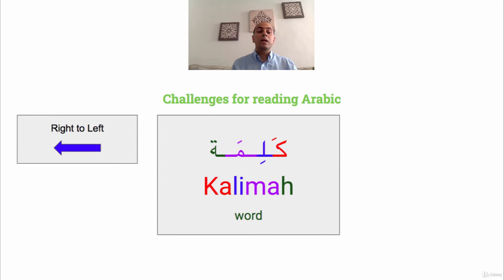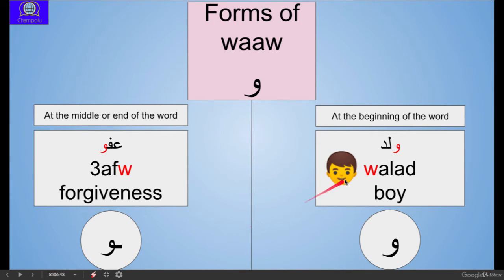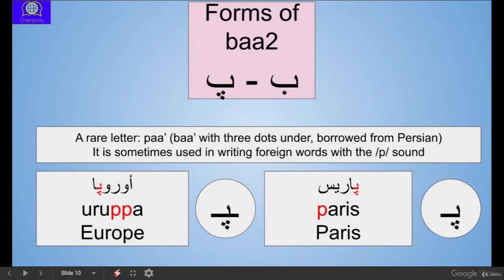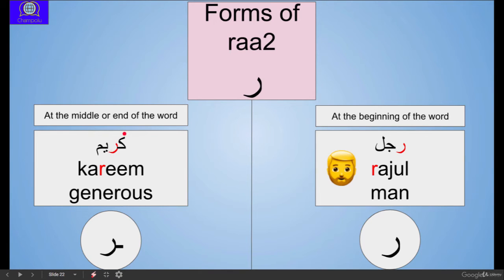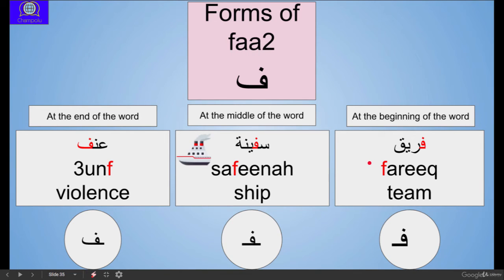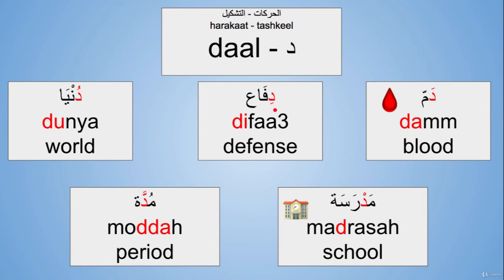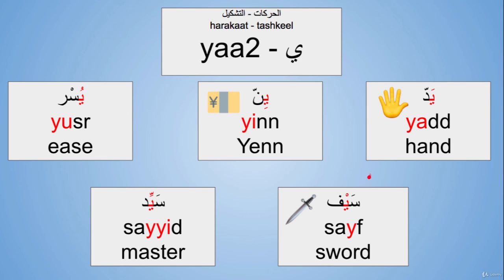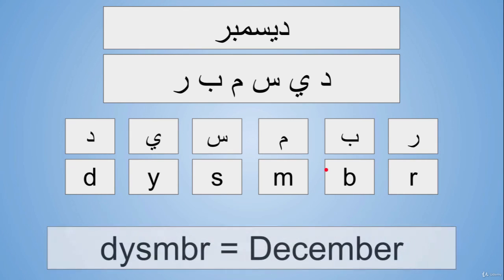Basic Arabic Reading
Read anything in Arabic

Reading Arabic words
Learning Arabic Alphabet
Recognizing Arabic Letters
Learning Arabic sounds
Learning Arabic Diacritics
200+ Arabic vocabulary words
Requirements
No
Description
Learning Arabic is challenging in many ways. This course focuses on building the skill to read any Arabic word, by both learning the alphabet, including learning the name, sound, and shapes of each letter. In addition, the diacritics that guide the pronunciation of words are also explained. Finally, major prefixes and suffixes are also introduced. After you complete this course, you will be able to recognize the letters of any word and sound it out, which is the first step to read Arabic script.

Who this course is for:
Beginner learners of Arabic